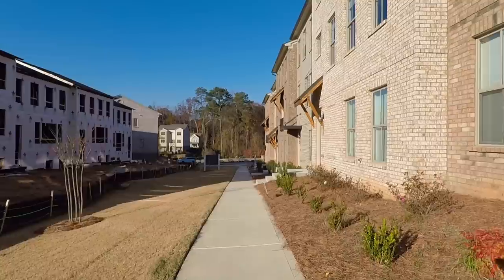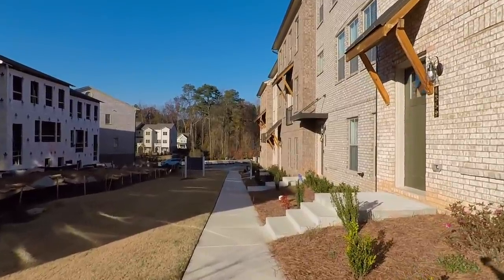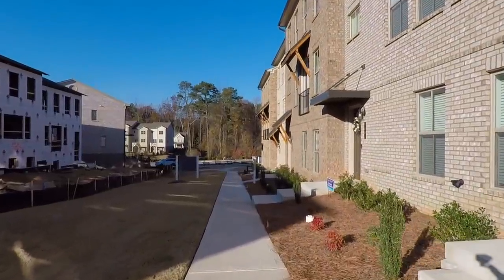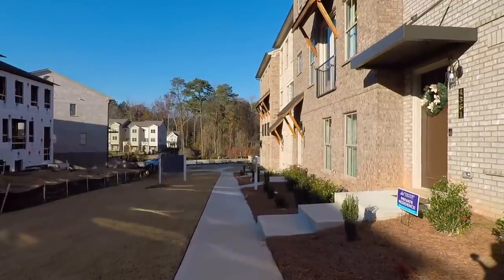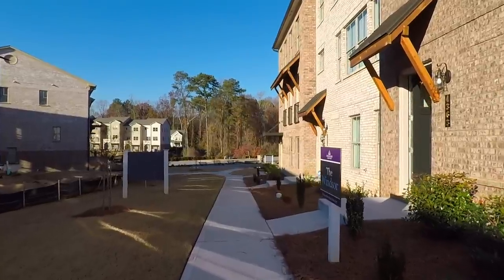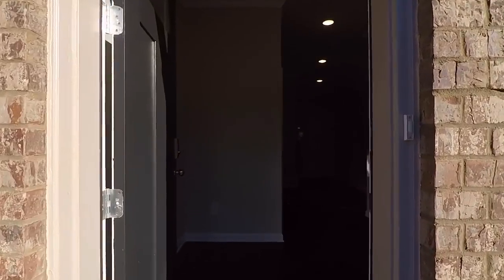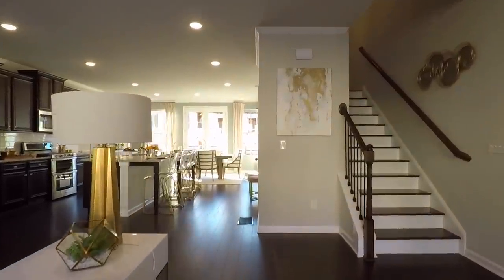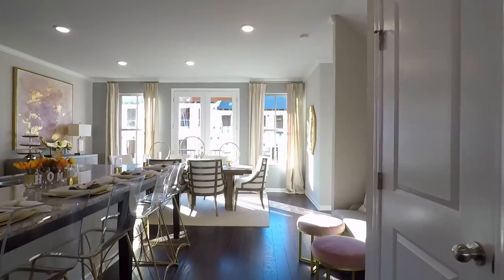LET'S TOUR THIS NEW 4 BDRM TOWNHOME IN A GATED COMMUNITY NE OF ATLANTA - BP $438,990